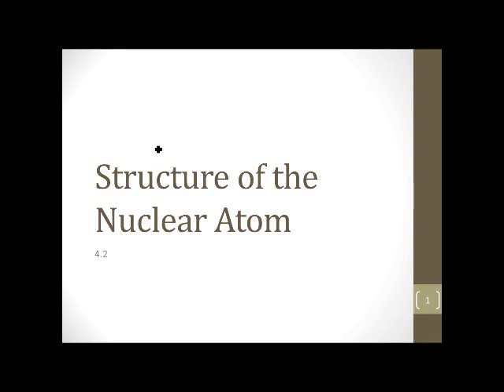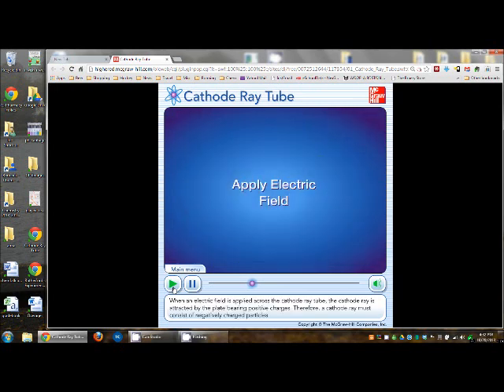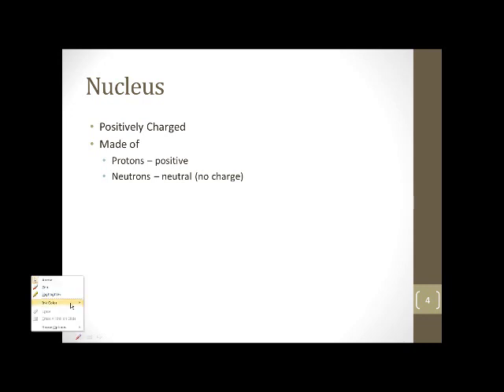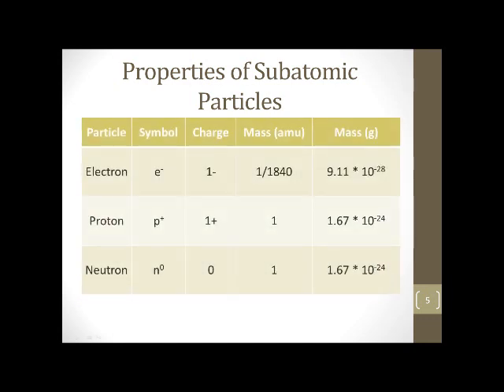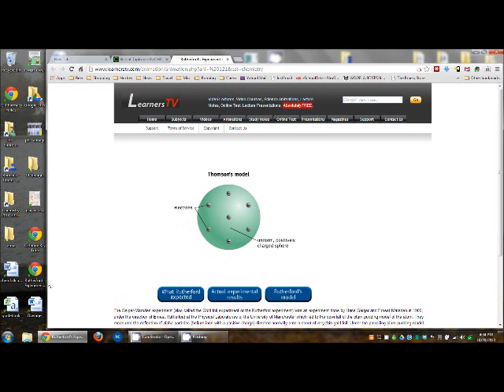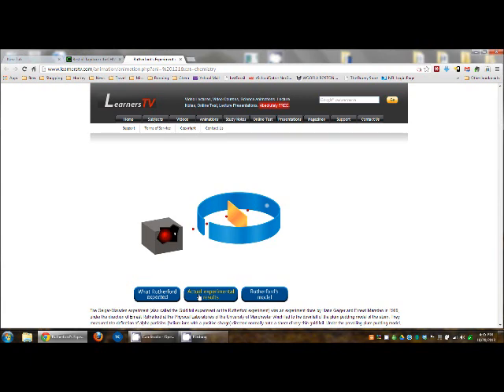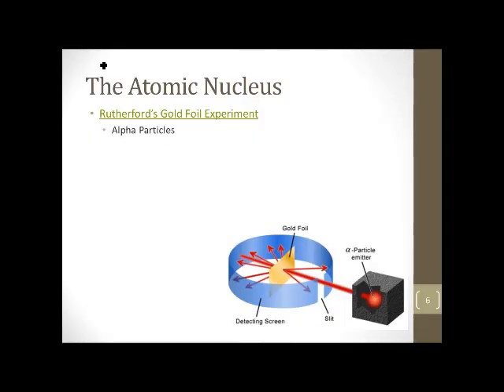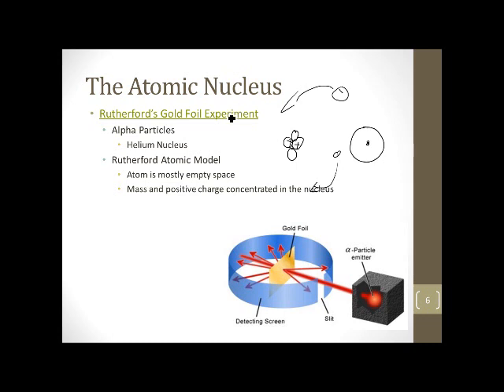4 2 Structure of the Nuclear Atom